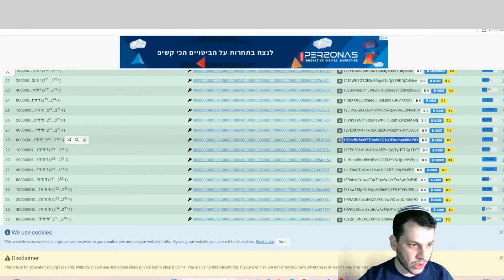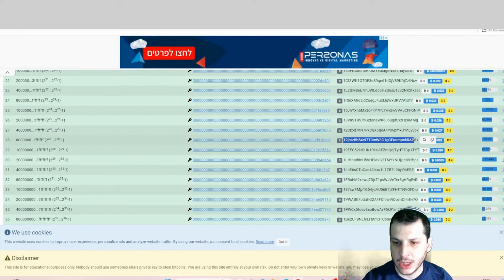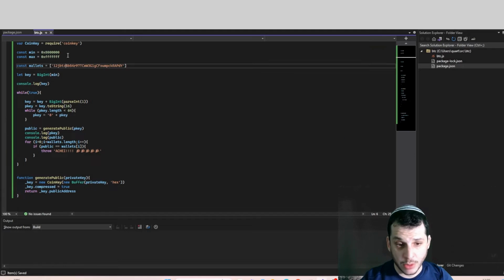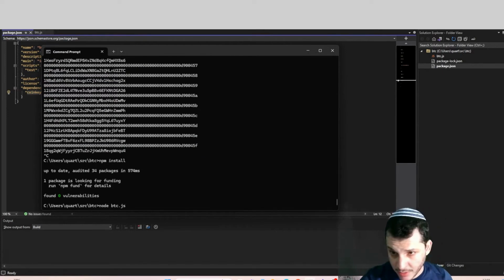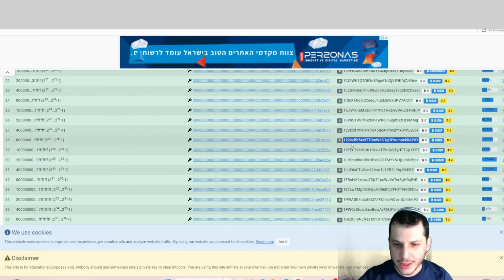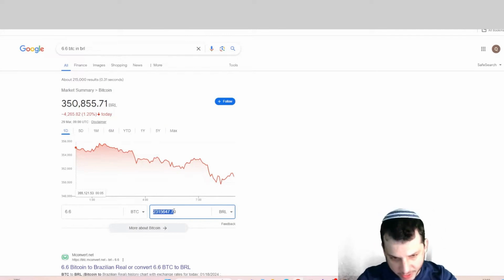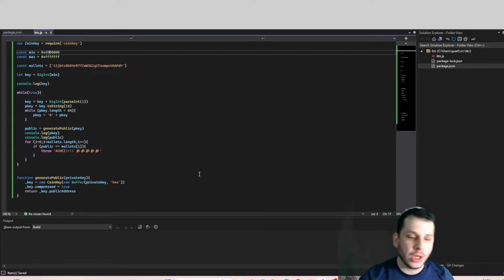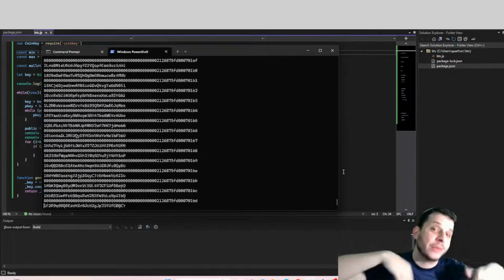I released my code that find Bitcoins